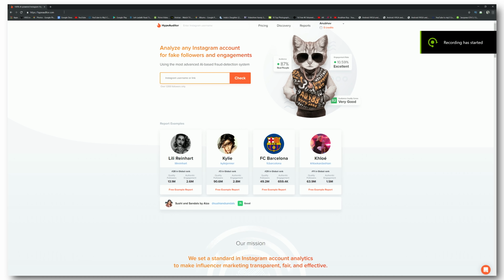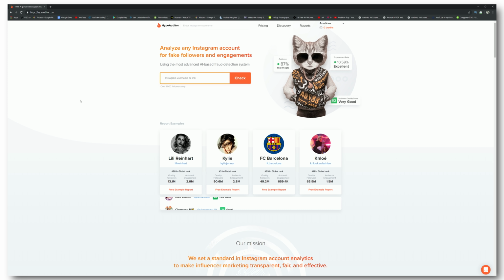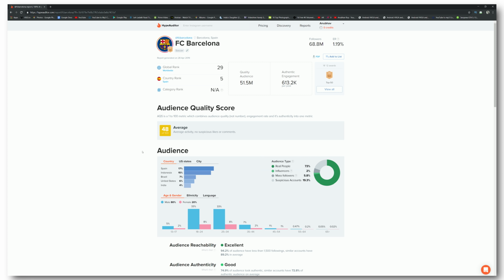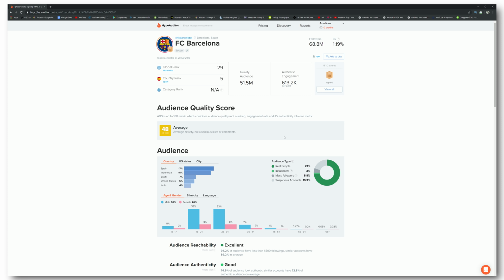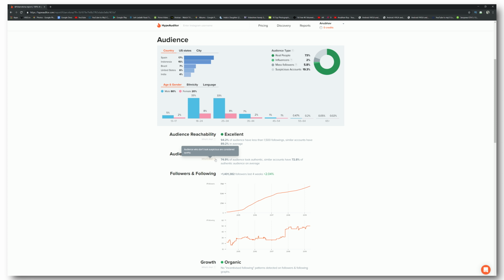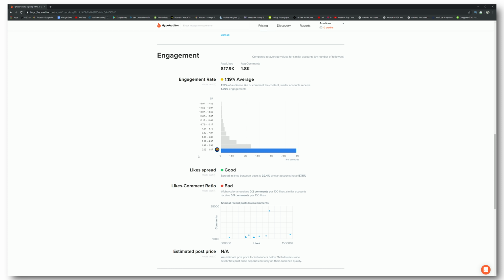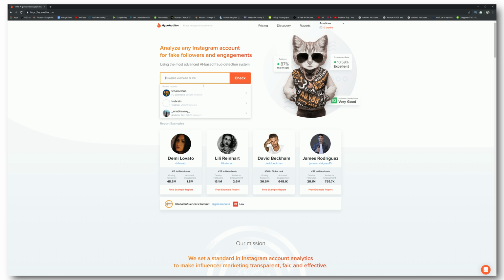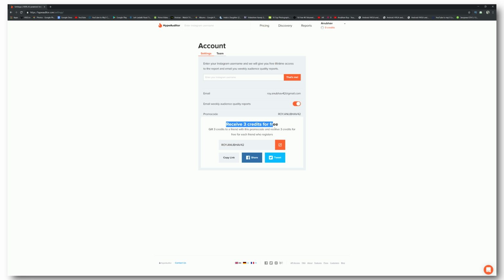HOW To GROW Your Instagram ORGANICALLY FAST + Spot FAKE INFLUENCERS!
aign=indian_bloggers&utm_term=anubhav_roy&utm_content=description